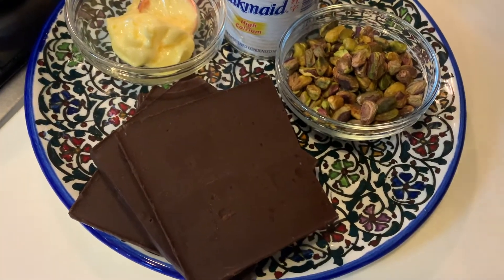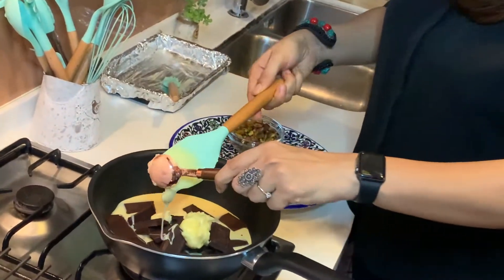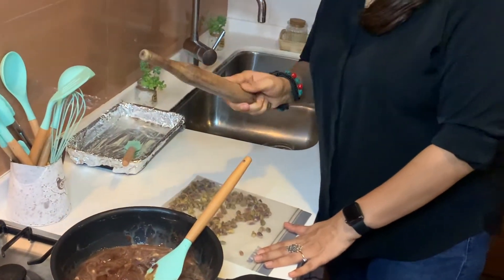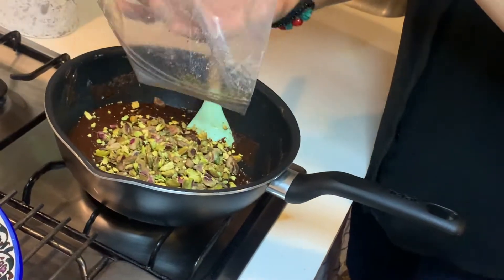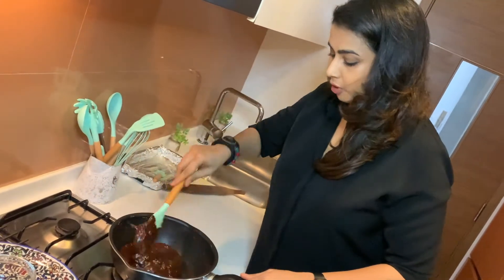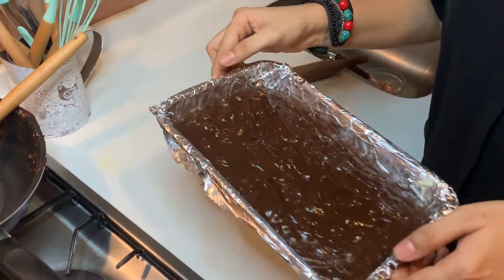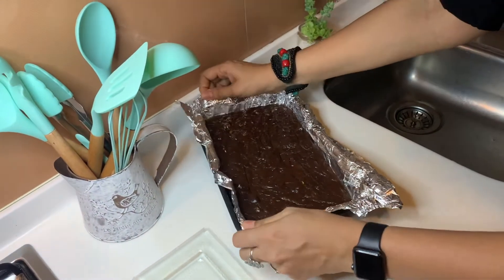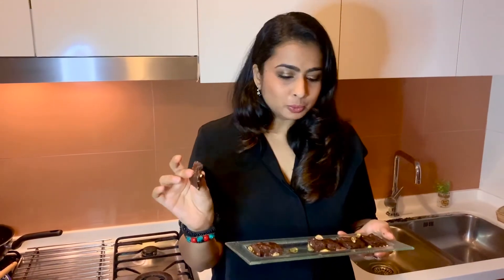CHOCOLATE PISTACHIO FUDGE | Shruti Murdeshwar | Tingling Palette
A perfect quick indulgence made with loads of chocolate and goodness ! Impress your guests or your date with this amazing dessert , pair it with some good wine, or ice cream or just freshly whipped cream... it will go perfectly with anything
Kids will love it too ! !